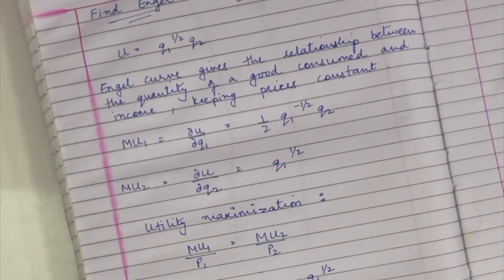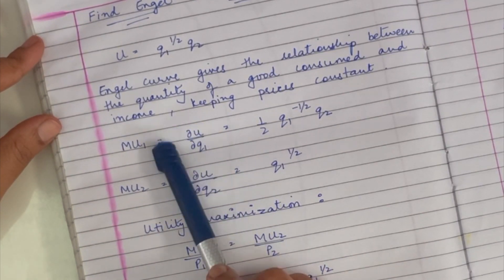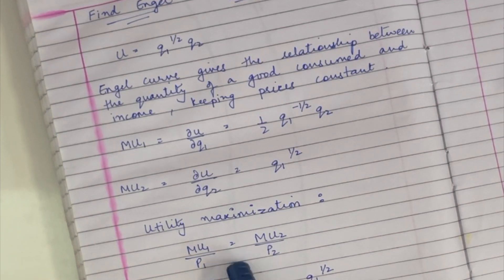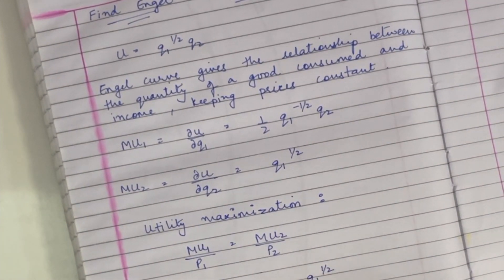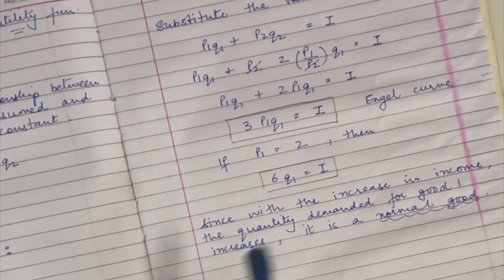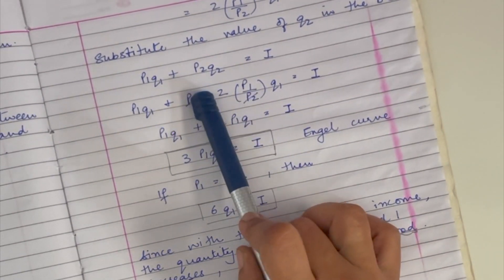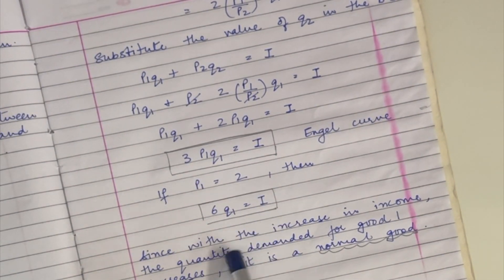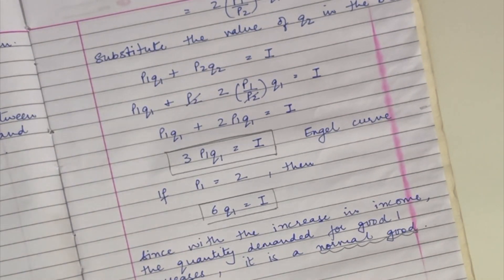How to Find Engel Curve from a Utility Function l Understanding Economics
How to Find the Engel Curve from a Utility Function Explained.